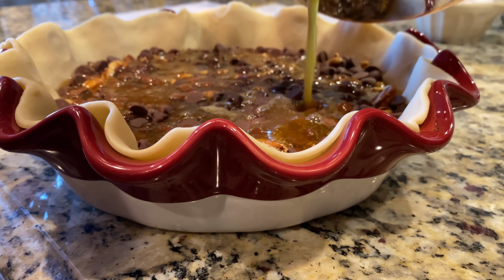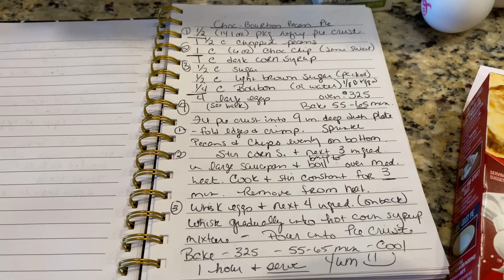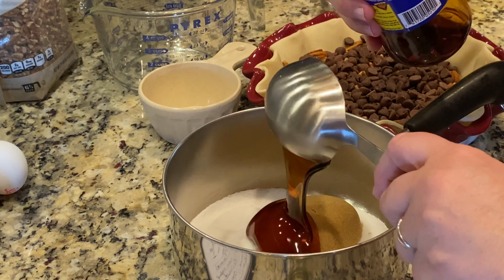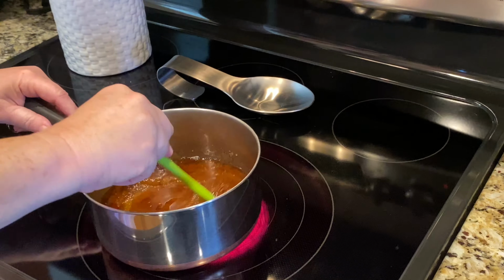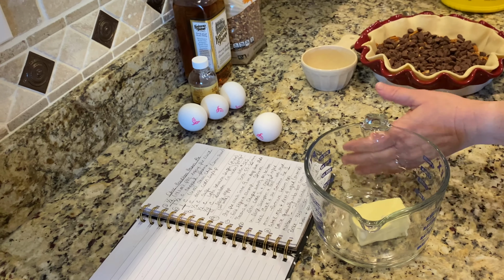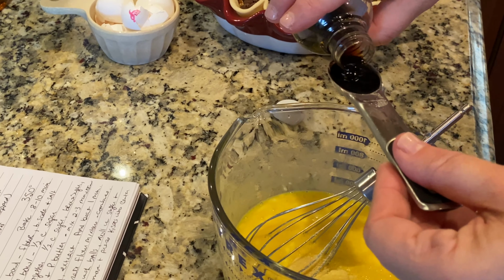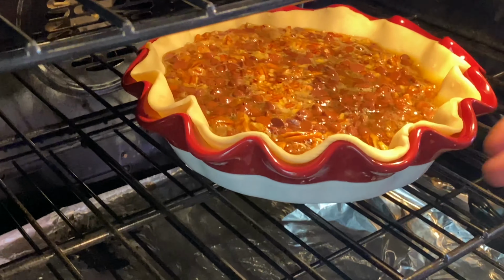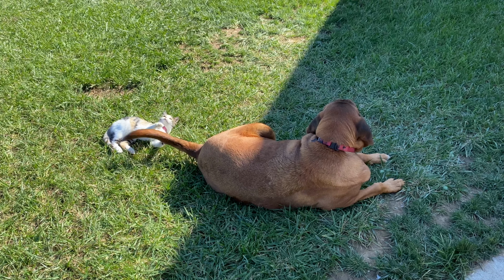How to make a Kentucky Derby Pie (2020 Election 🎊 🎈 🎉 Pie)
Kentucky Derby Pie Recipe

1/2 (14.1 Oz) Package Refrigerated Pie Crust
1/2 Cup Chopped Pecans
1 Cup (6 Oz) Chocolate Chip (Semi Sweet)
1 Cup Dark Corn Syrup
1/2 Cup Sugar
1/2 Cup Light Brown Sugar (packed)
1/4 Cup Kentucky Bourbon (or water mix)
4 Large eggs
1/4 Cup butter - melted
2 Teaspoon plain or yellow cornmeal
2 Teaspoon Vanilla
1/2 Teaspoon of Salt

Bake 55-65 Minutes @ 325 Fahrenheit

Fit pie crust into 9" deep dish stoneware pie plate

Sprinkle Pecans & Chips evenly on crust.

Stir corn syrup + next three ingredients into a large saucepan & bring to a boil over medium heat.  Cook & stir constantly for 3 minutes.  Remove from heat.  Whisk eggs & next 4 ingredients.  Whisk gradually into hot corn syrup mixture - pour into pie crust.